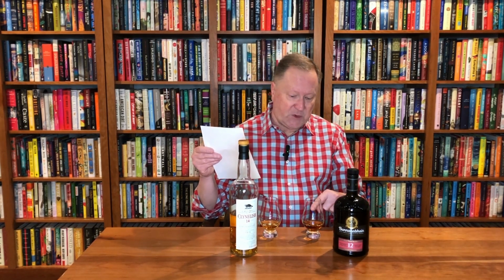March Malt Madness – Day 5: Bunnahabhain 12 vs. Clynelish 14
The matchup for Day 5 will be Bunnahabhain 12 vs. Clynelish 14. Which bottle will advance?

The matchup for Day 6 will be Auchentoshan Three Wood vs. Caol Ila 12. Come back tomorrow and see how they fare.

If you want to see the full list of bottles included in this event, look in the description box of the introductory video

Email – robertsheard [at] mac [dot] com